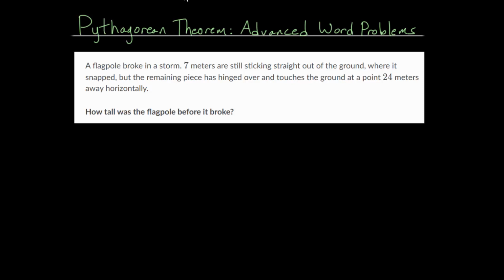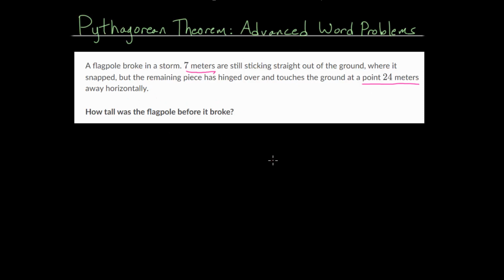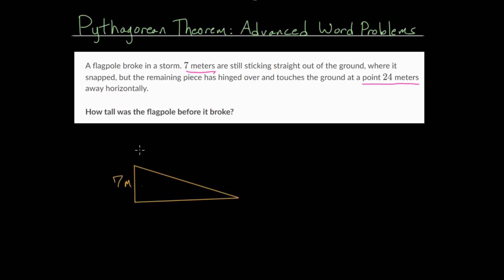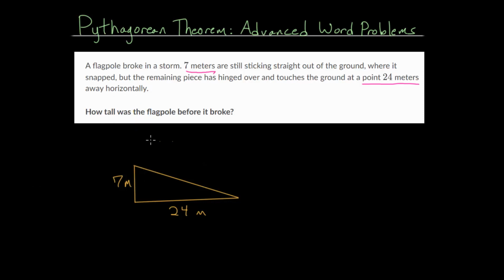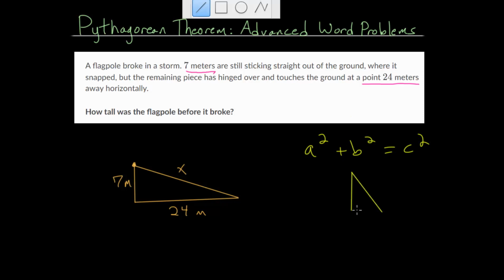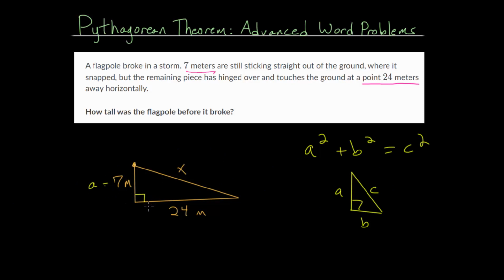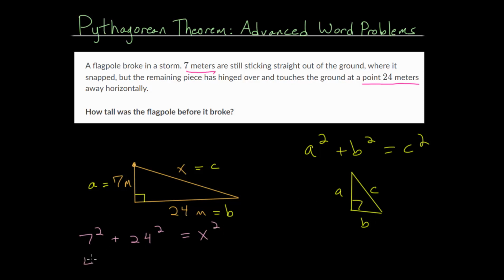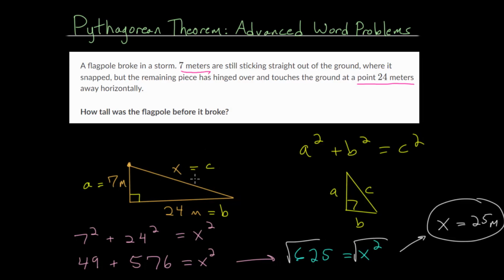Pythagorean Theorem: Advanced Word Problems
This video introduces the idea of using the Pythagorean Theorem in more advanced word problems. The Pythagorean Theorem shows the relationship between the side lengths of a right triangle.

A theorem is a statement in mathematics that has been proven true. This particular theorem is named after the Greek mathematician and philosopher Pythagoras who lived around 2500 years ago. It states that the sum two legs in a right triangle when squared are equal to the hypotenuse of the triangle squared (a^2 + b^2 = c^2).

This theorem is useful for finding missing side lengths in a right triangle.

EulersAcademy.org